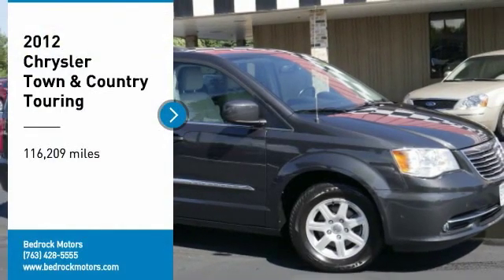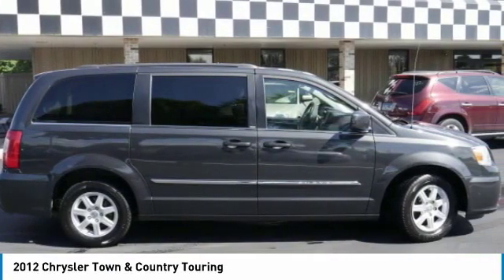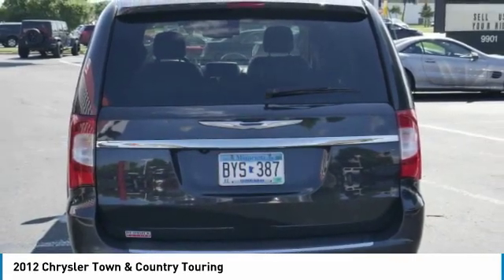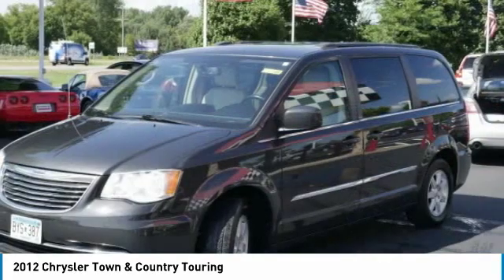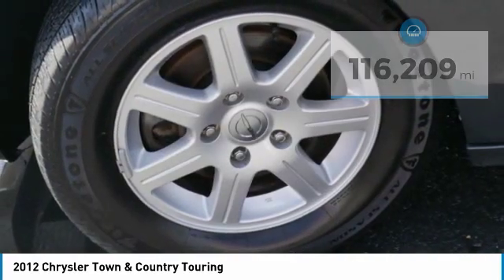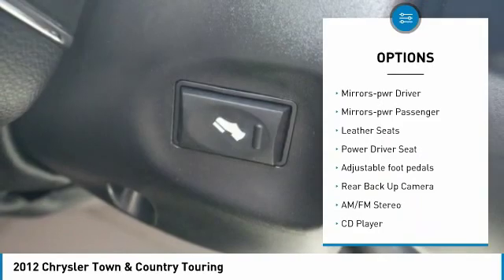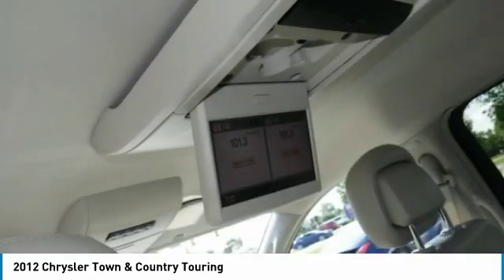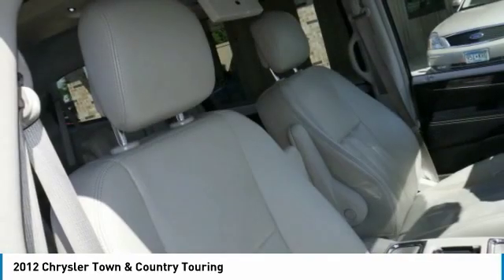2012 Chrysler Town & Country Touring Rogers, Blaine, Minneapolis, St Paul, MN B9231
2012 Chrysler Town & Country Touring

Bedrock Motors
13830 Northdale Blvd.

Alloy Wheels, Keyless Entry, Power Driver Seat, Backup Camera, CD with Aux Input, Bluetooth, DVD REAR ENTERTAINMENT, Power Liftgate, Dual Power Slilding Doors, Leather Bucket Seats.brbr*** BLAINE LOCATION ***brOdometer is 3715 miles below market average!brbrEstablished in 1975, Bedrock Motors is the Upper Midwest's Largest automobile wholesaler. In the 35 years since we opened our doors, we have developed a top-notch reputation for servicing and supplying automobile dealers across the region. This reputation for quality work and vehicles has given us the ability to buy vehicles directly from manufacturers, such as General Motors and Ford, as soon as the come off lease. With locations in Rogers and Blaine to bring great vehicles to the public. When you visit our locations, you won't find the largest building or the fanciest amenities. By staying humble we are able to keep a low overhead. Focusing on service and not on fancy, over-done facility allows us to keep our prices low.brReviews:br  * If you refuse to accept life's necessities like family transportation and versatile utility without a generous helping of luxury and style, the 2012 Chrysler Town & Country's impressive standard and available features will likely satisfy your needs as well as your desires. Source: KBB.combr  * Versatile rear seating configurations; attractive interior. Source: Edmunds